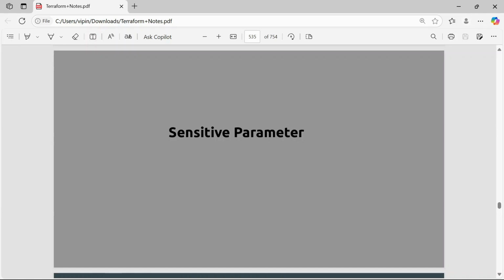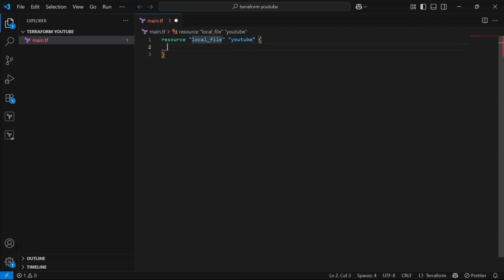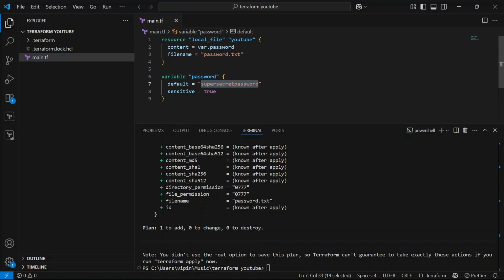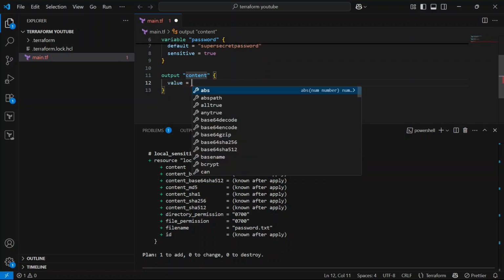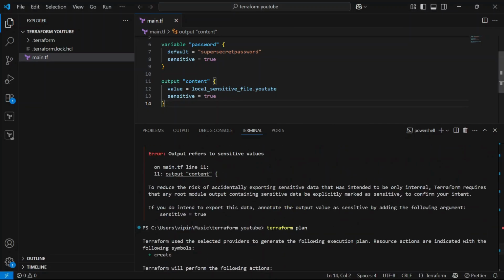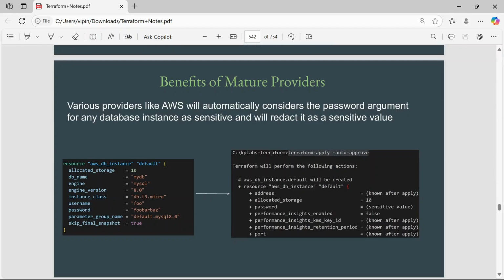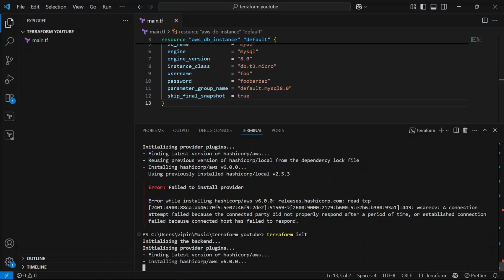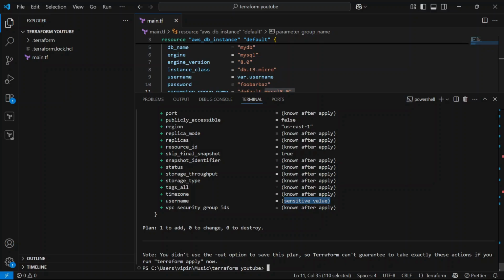Terraform Sensitive Variables Explained | Step-by-Step Tutorial 🚀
🎓 In This Video:
In this Terraform tutorial, you’ll learn:

0:00 Introduction to Sensitive Parameters
1:21 Creating a Local File with Sensitive Values
3:40 Using the sensitive = true Parameter
5:12 Alternative Approach with local_sensitive_file
7:12 Defining Sensitive Outputs in Terraform
9:48 Sensitive Parameters in AWS Resources
16:46 Best Practices & Summary

By the end of this video, you’ll confidently use Terraform Sensitive Parameters to protect your secrets, secure variable data, and keep your Terraform projects safe from accidental exposure. 🔒

📚 Resources
📁 GitHub Code Repository: